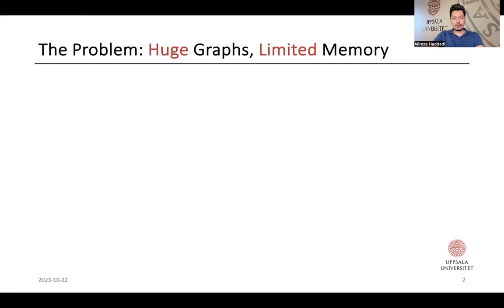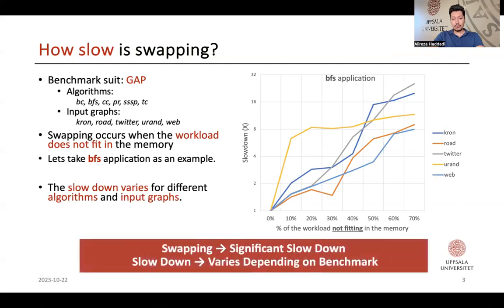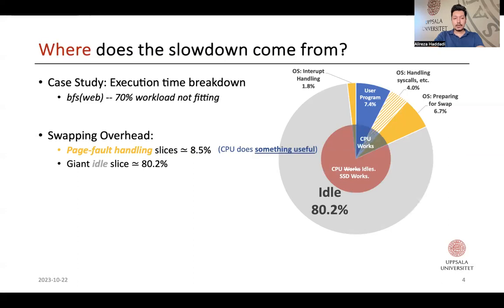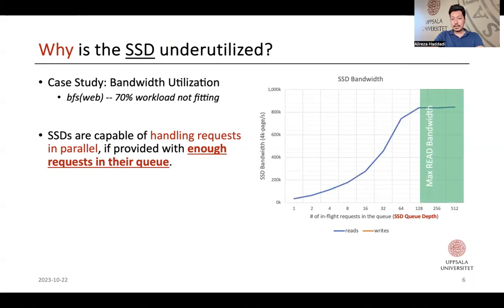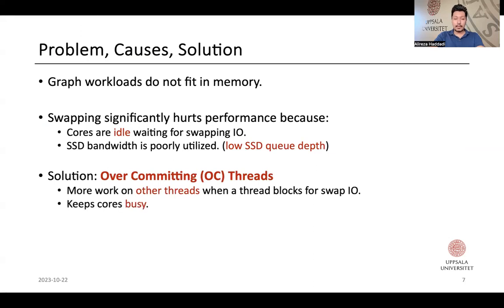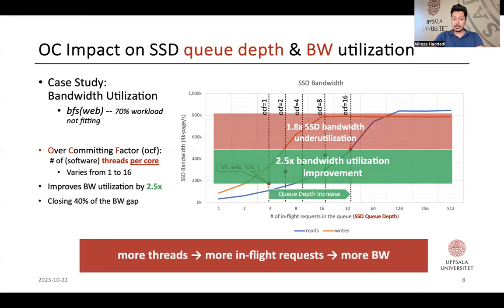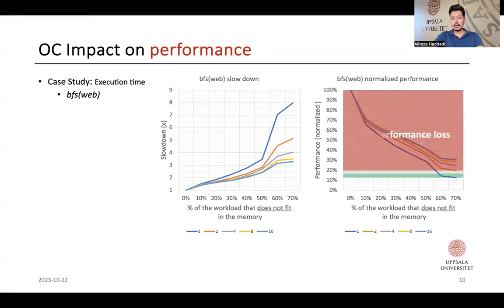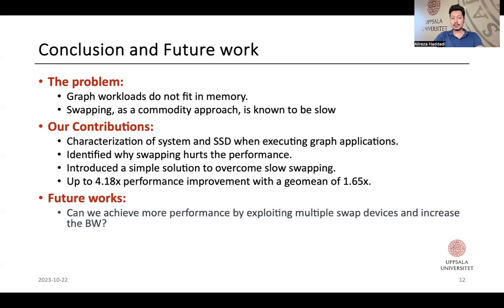Large-scale Graph Processing on Commodity Systems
Large-scale Graph Processing on Commodity Systems: Understanding and Mitigating the Impact of Swapping

Graph processing applications often deal with large input graphs that do not fit in main memory. While increasing DRAM capacity appears to be a solution, it comes with costs. Moreover, graph sizes are growing faster than DRAM scalability. Virtual memory's swapping enables running workloads that do not fit in the memory but substantially degrades system performance. This study investigates system and SSD (used as swap device) bottlenecks to achieve the best possible performance on commodity systems without requiring modifications.